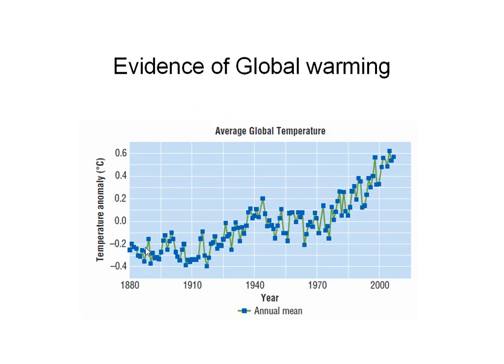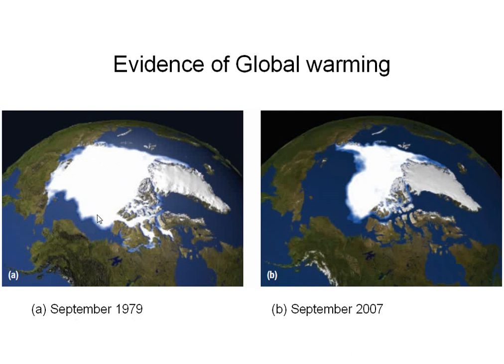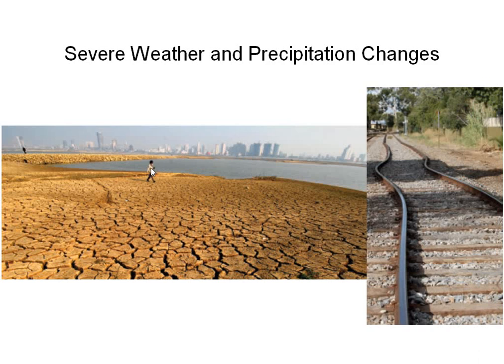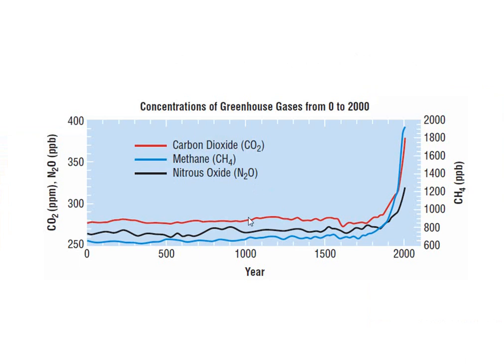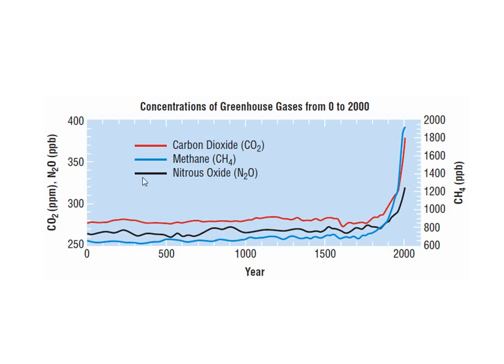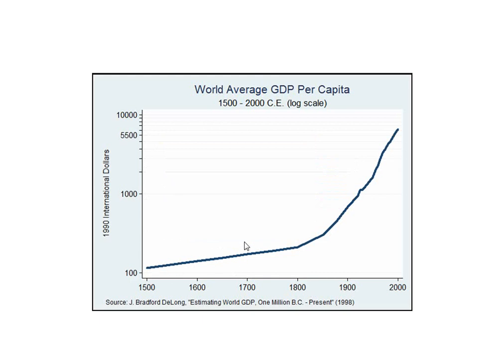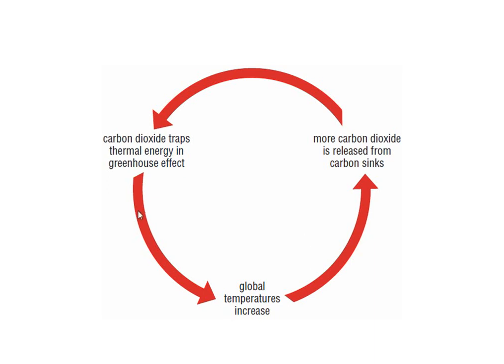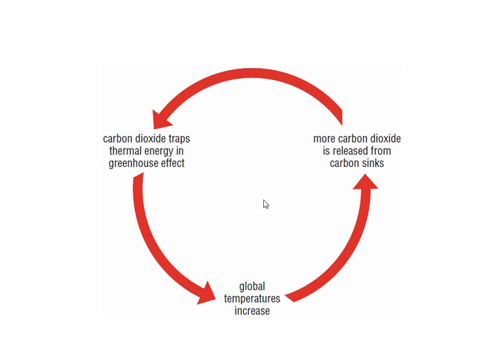3 evidences of global warming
Canadian grade 10 science, the climate change unit, this lecture is about some evidences of global warming made by humans